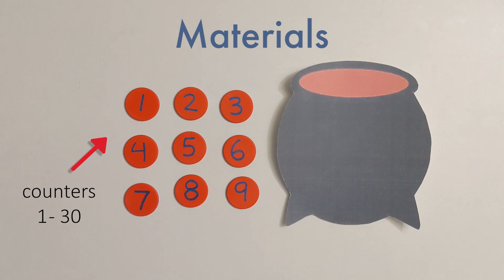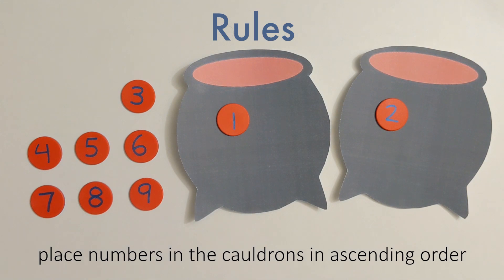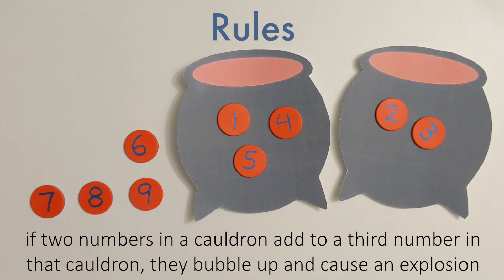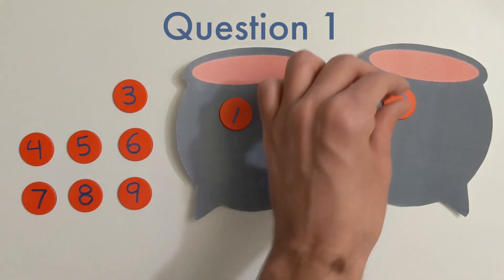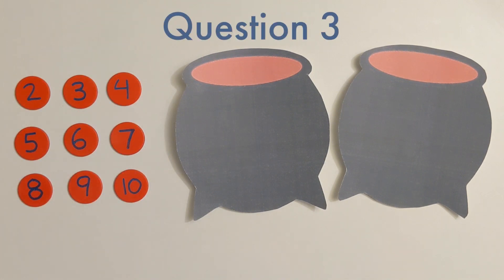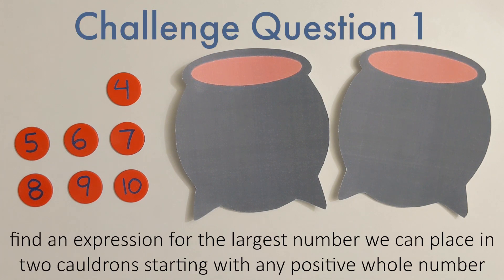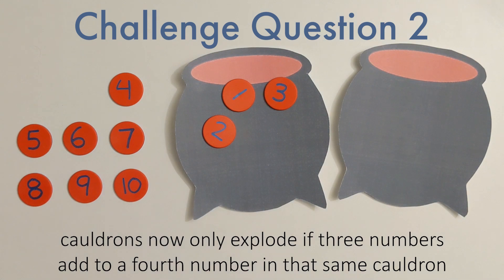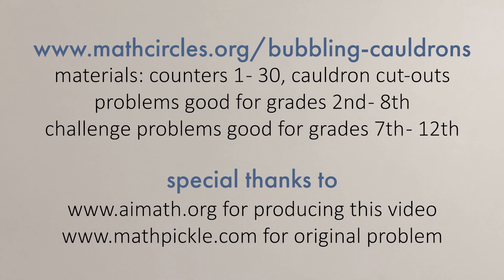Bubbling Cauldrons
How many numbers can you place in the cauldrons before they bubble over and explode? This math puzzle is based on integer partitions.

Materials Needed: counters numbered 1-30, cauldron cut-outs or drawings
Problems Presented For: Grades 2nd through 8th
Challenge Problems For: Grades 7th through 12th

This video was produced by The American Institute of Mathematics.